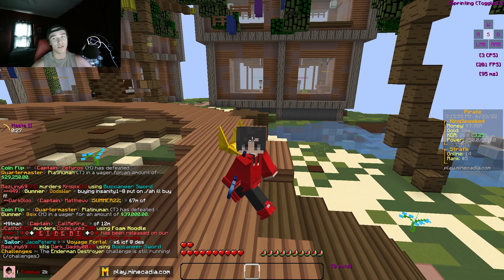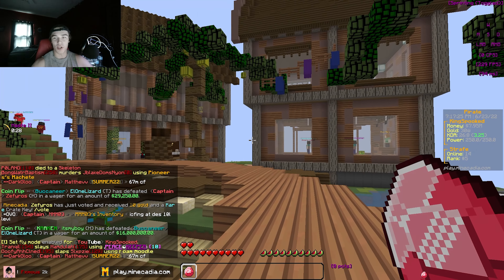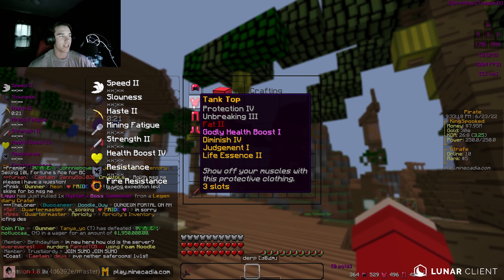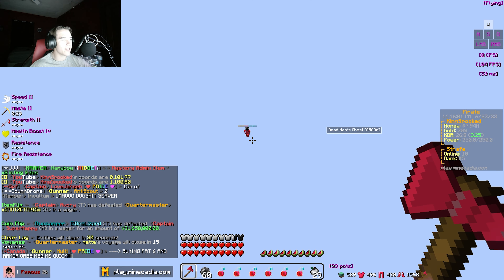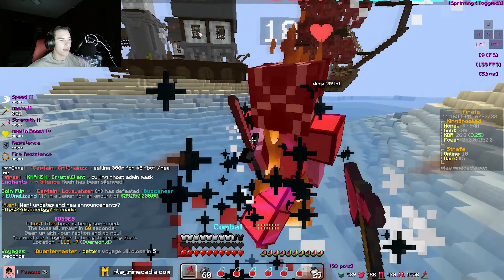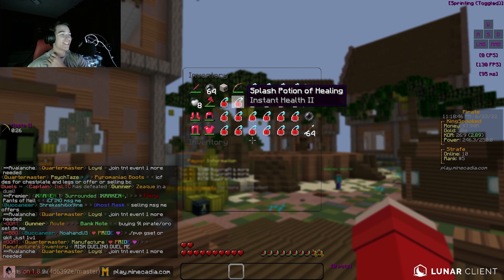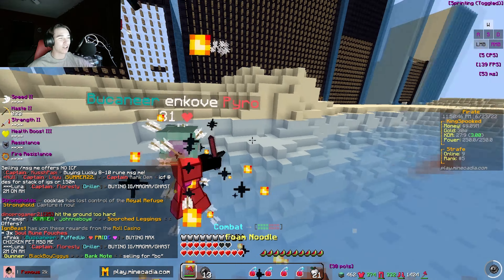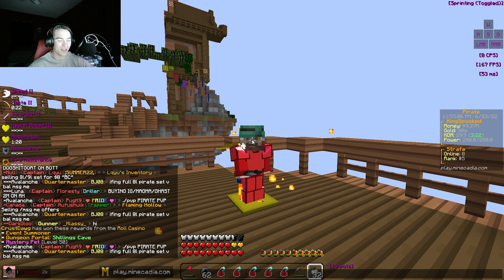THE MOST OP GKIT ON MINECADIA! | Minecadia Factions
In today's video, I achieved the brand new OP kit on the server!

If you would like to play you can join using the ip: king.oplegends.com

If you made it this far down you might as well leave a comment :)